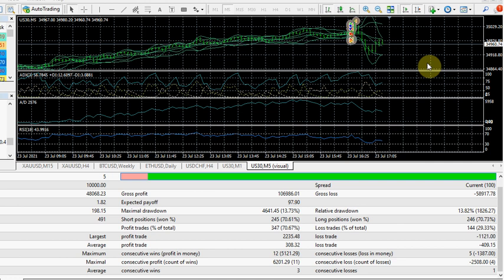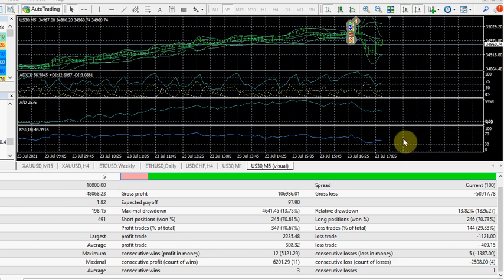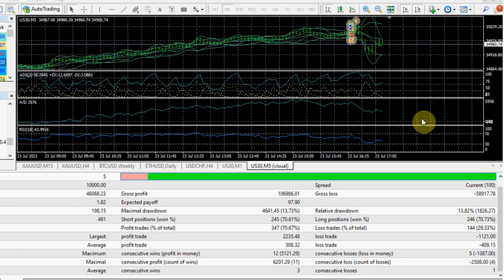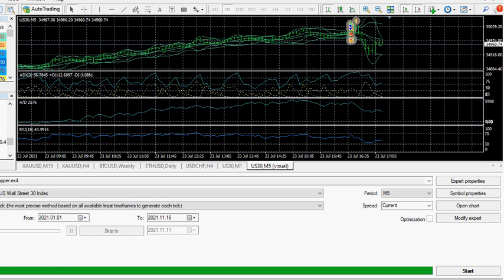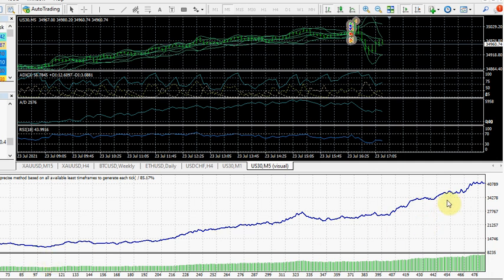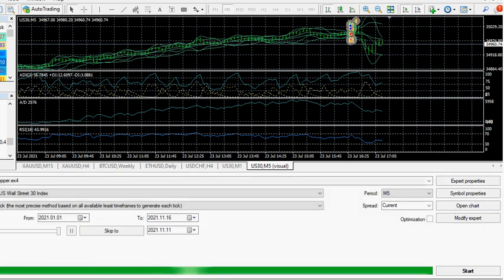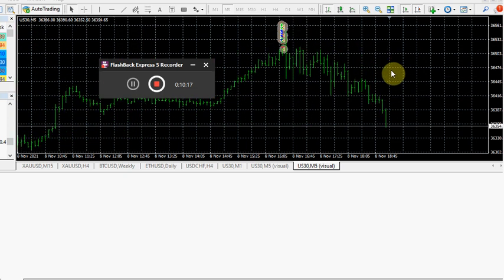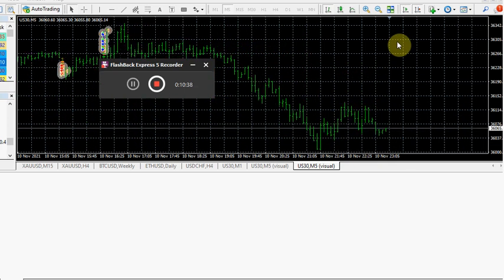Probably the best automated trading bot EA expert advisor I have ever tested